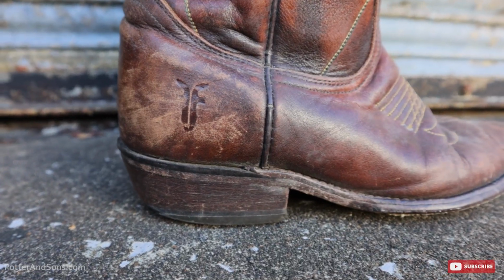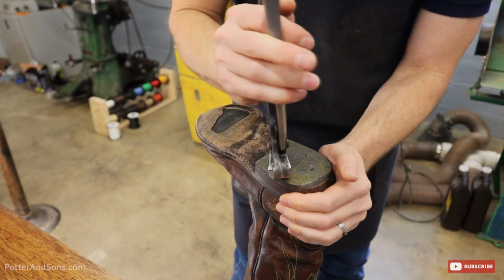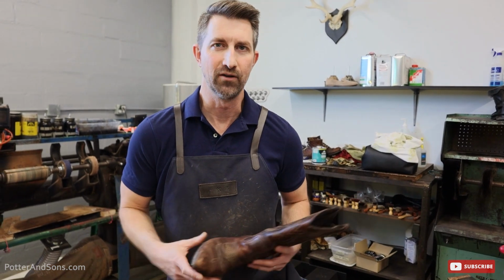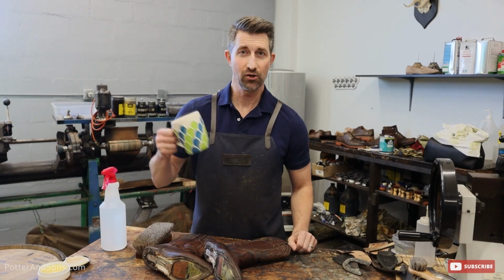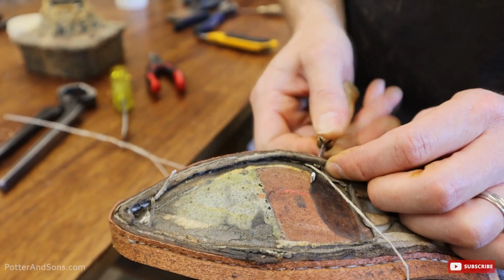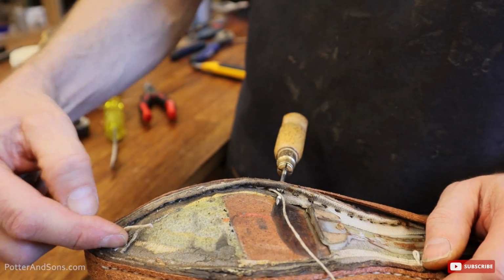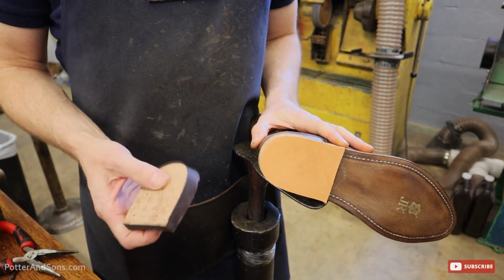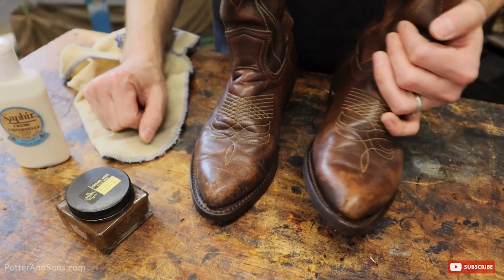Cowboy Boot Restoration | Frye Boots Get a Makeover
and get $20 OFF your first three bags. Take their quiz and start your journey to your perfect cup.

In this video, we give this pair of women's FRYE cowboy boots a complete overhaul.  The soles on these boots were a total disaster and needed help.  We put on new welts, upgraded the soles to JR leather, added stacked leather heel blocks and gave the soles a bit of a decorative flair.  This restoration was a total success!  Time for another shoe or boot makeover.

* James 1:2-4

Video edited by:
Ashley Saldanha